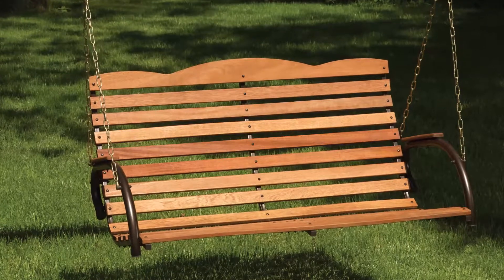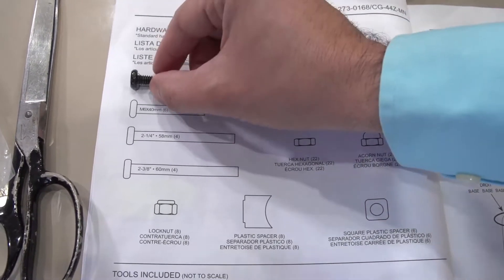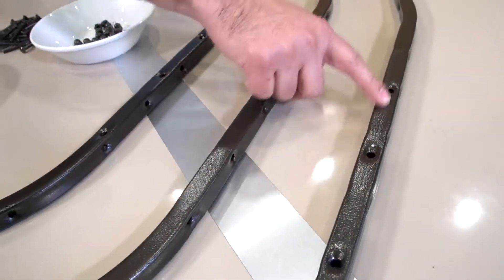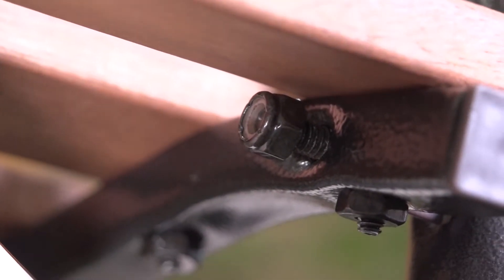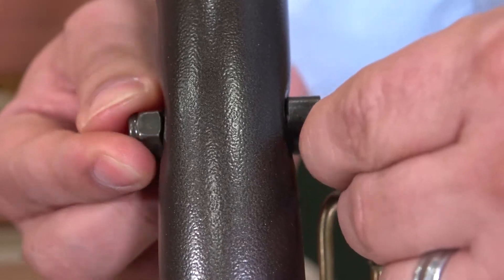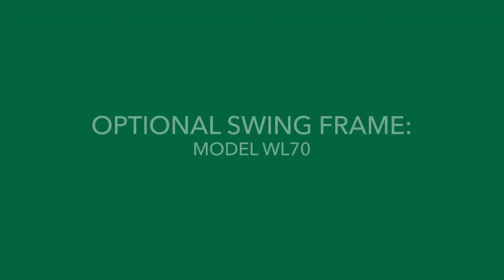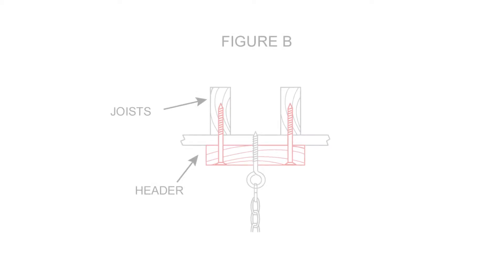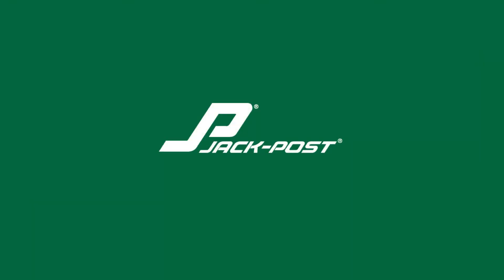Jack-Post CG-47 Swing Assembly Instructions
Complete instructional video on how to assemble the Jack-Post CG-47 Swing